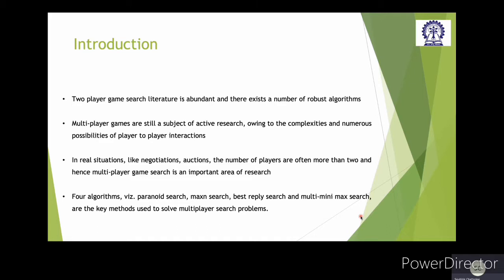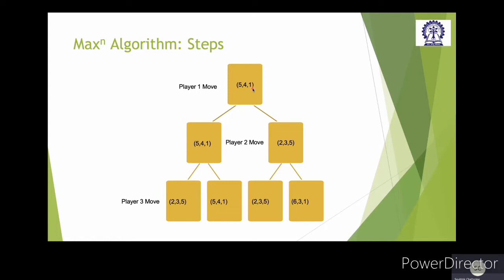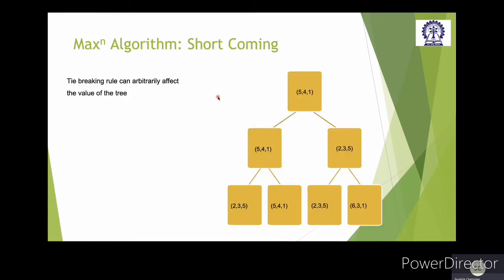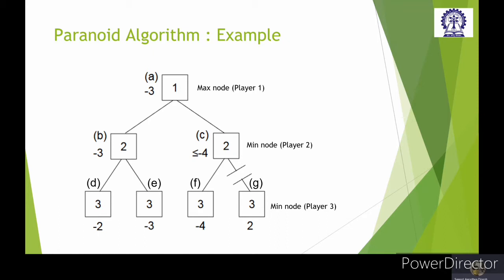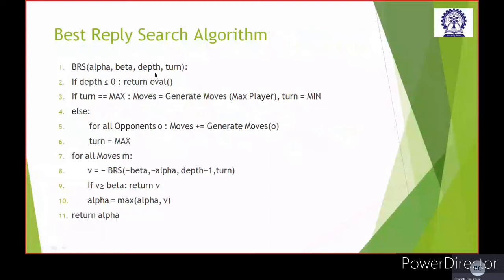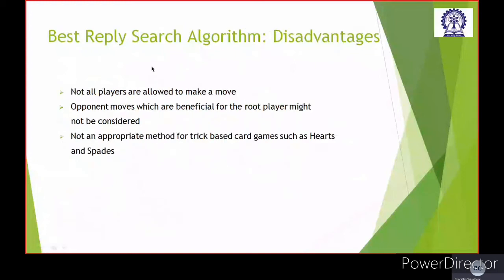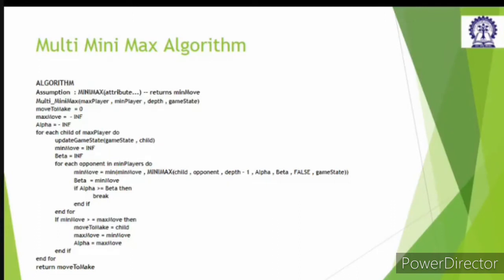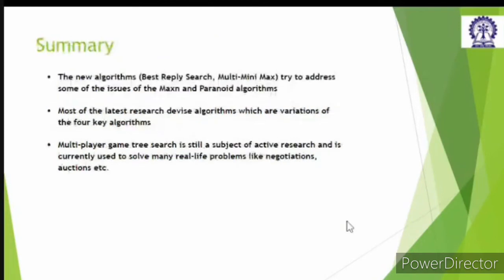Multi Player Game Tree Search